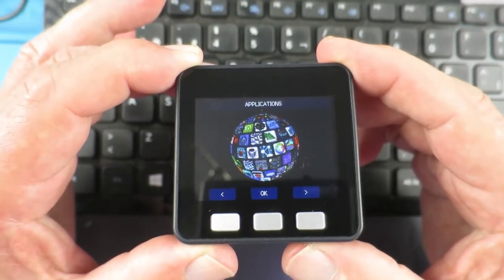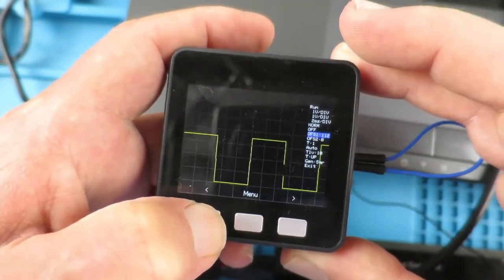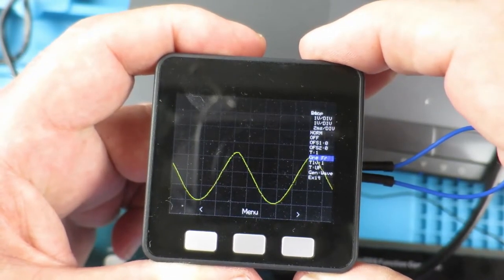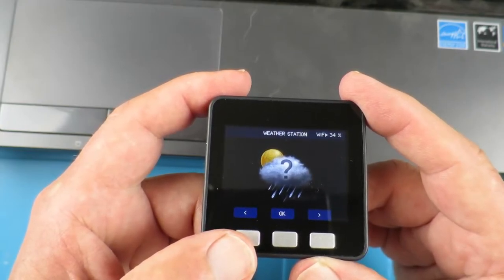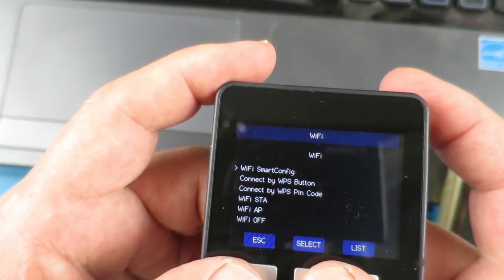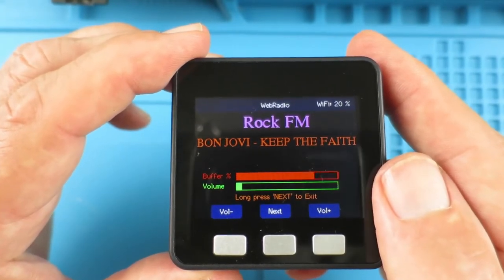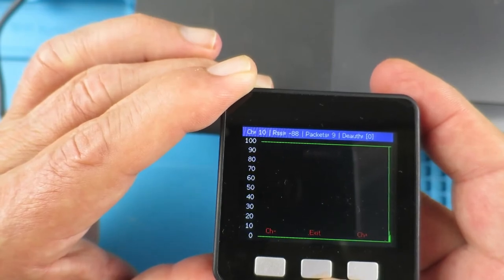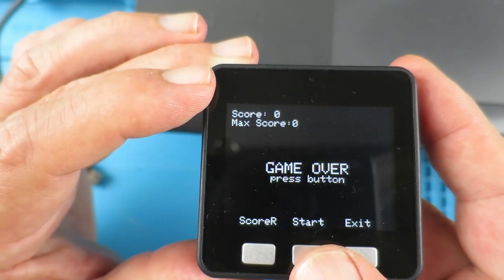M5Stack Apps Review Oscilloscope Weather Smart Config Radio Web Server Tools Games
STOP PRESS
I made a silly mistake with the oscilloscope App, of course it cannot handle negative going inputs!!
Thanks to Álvaro M. Valdebenito B for pointing this out in the comments.

A Review of the Apps available in the MultiApp installation
Skip to : Oscilloscope 0:39
Weather 5:11
System Menu (WiFi Smart Config) 6:49
Radio 9:08
Web Server 9:45
Tools / Games 10:57